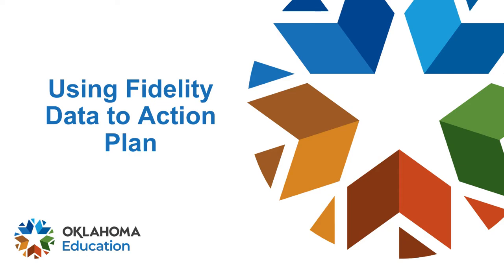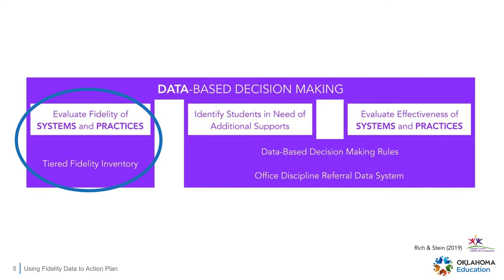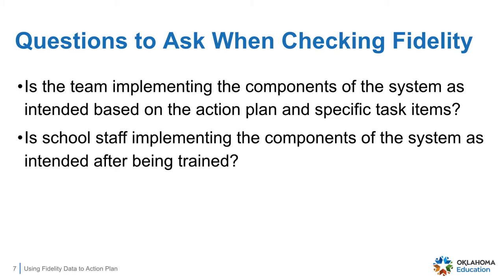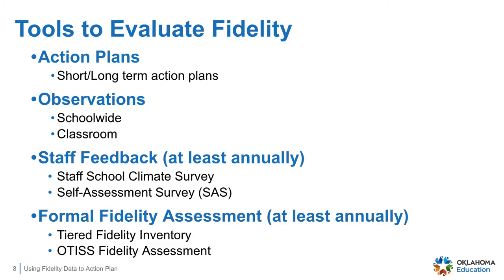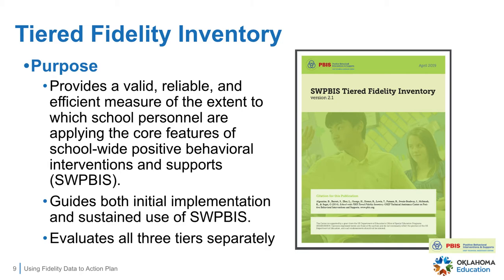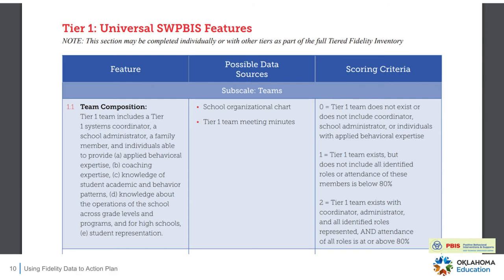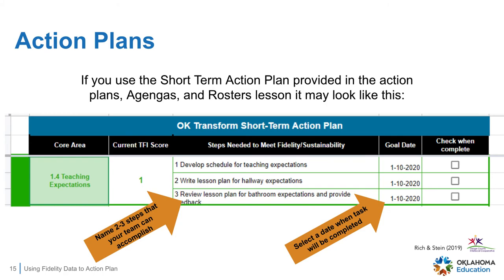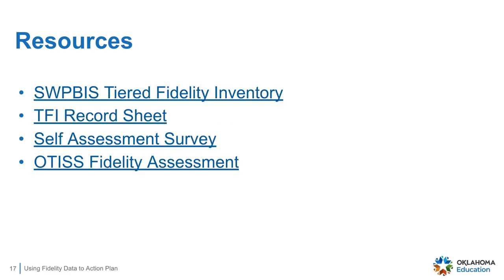Module 2: Fidelity, Outcome Data, & Action Plans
Module 2 – School-Climate Transformation Teams